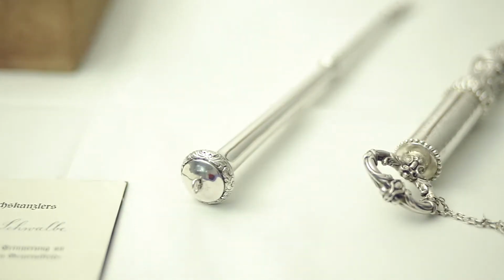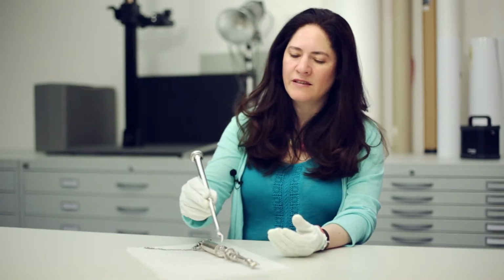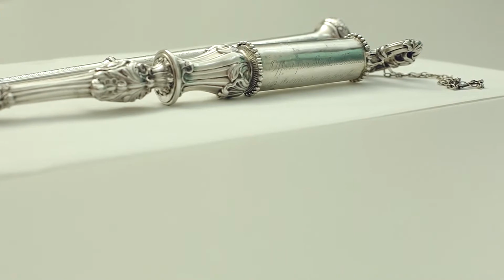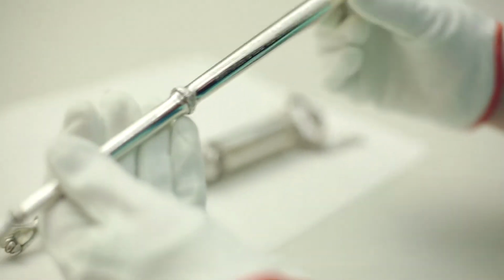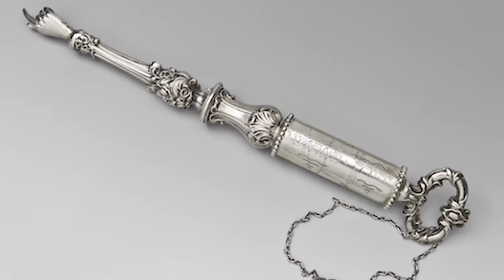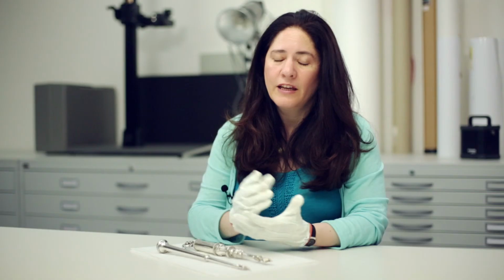Inscribed Torah pointers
"The First World War in Jewish Memory"
Cabinet Exhibition at the Jewish Museum Berlin
3 July - 16 November 2014

In this film Michal Friedlander, Curator for Judaica and Applied Arts, presents two Torah pointers that were donated to a British and an Algerian synagogue

Marking the 100th anniversary of the outbreak of World War One, the Jewish Museum Berlin shows a representative cross-section of the rich holdings on this subject from its collections.